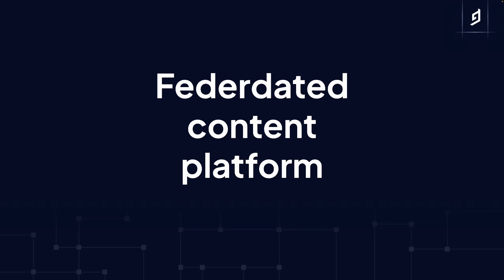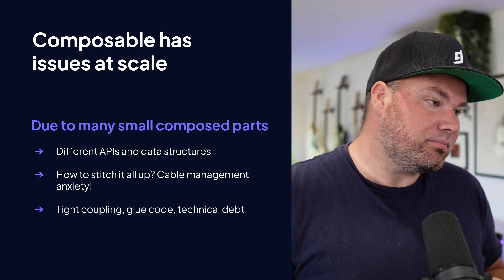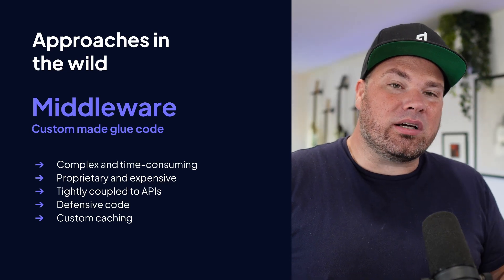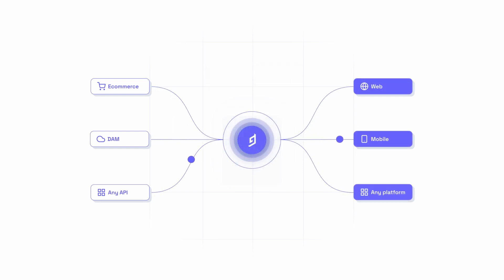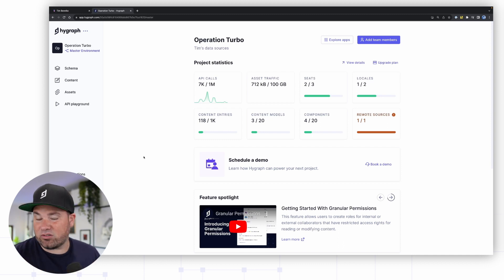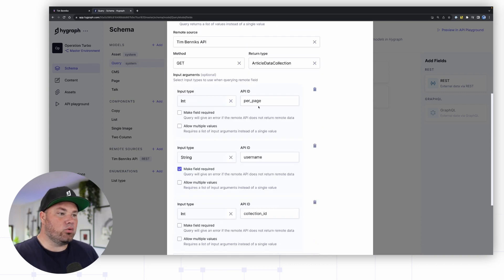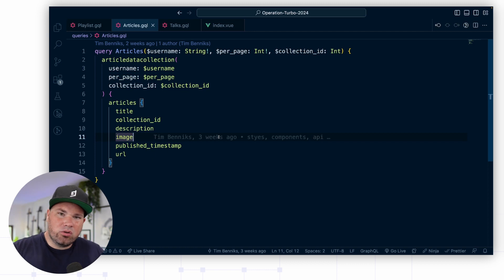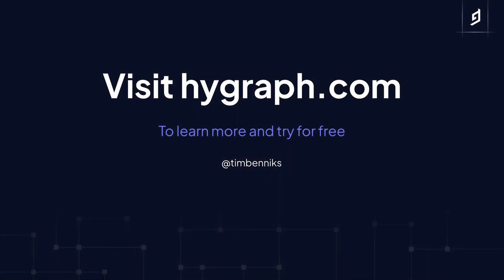Hygraph Content Federation FTW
I rebuilt my website recently and I used Hygraph’s Content Federation platform to create a unified API layer from all the different sources that serve my blog posts, live streams and videos.

In this video I explain content federation and I show how my website was built.

00:00 Introduction
00:55 Content Federation Platform
06:09 How I built my website